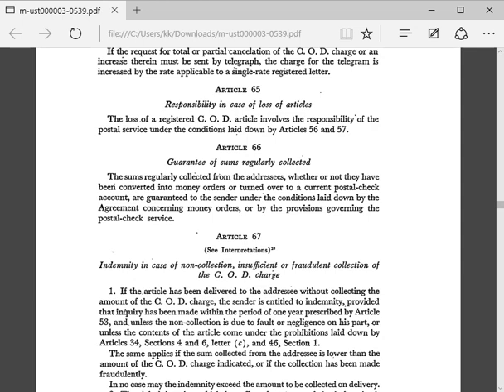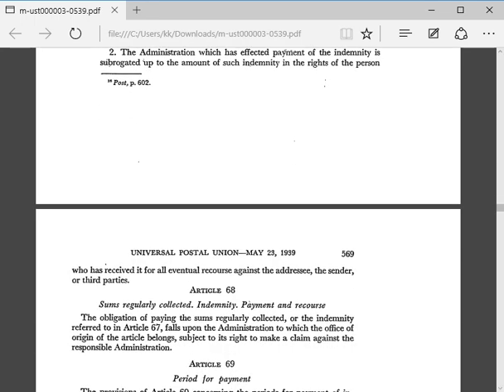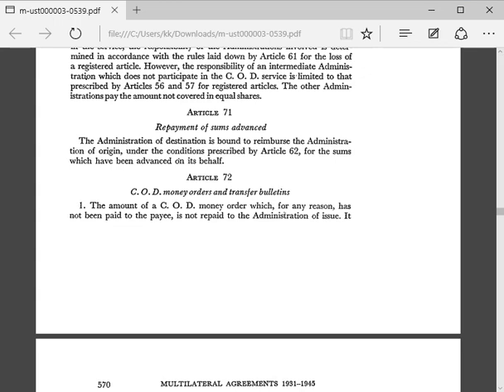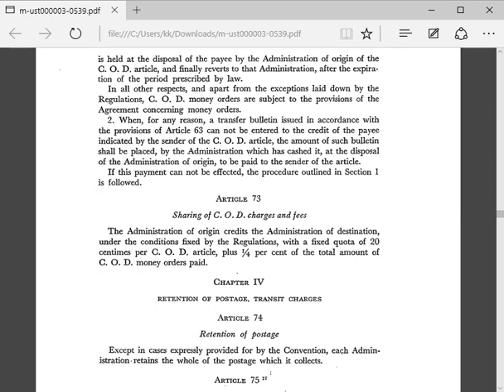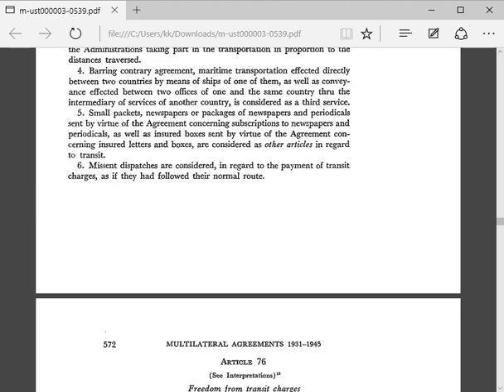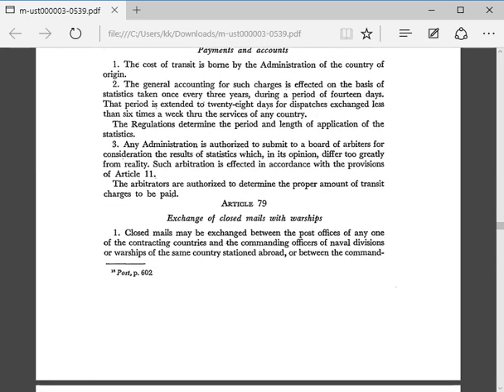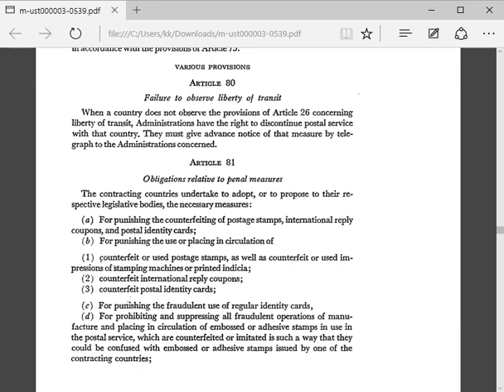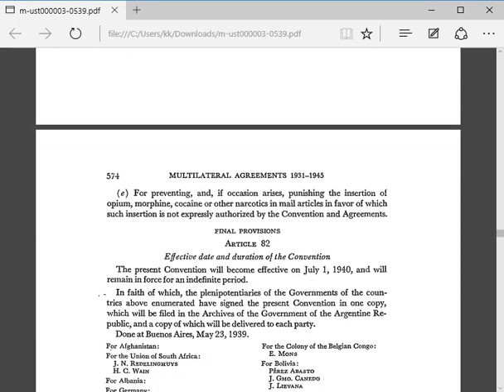universal postal union act may 23 1939 upu part 6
here is the link to the act that i am reading